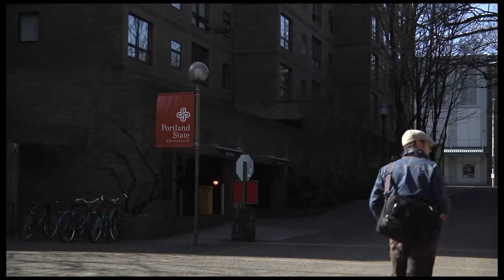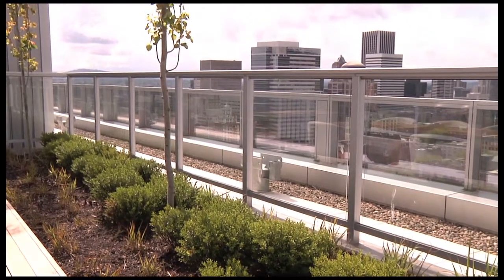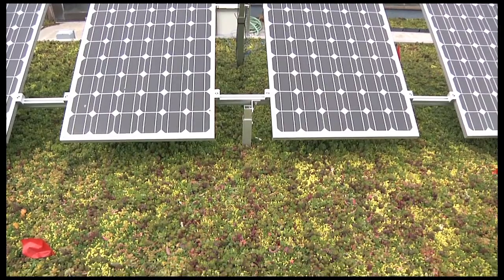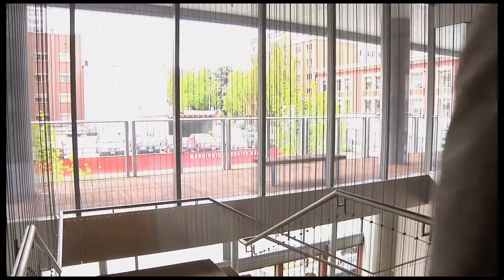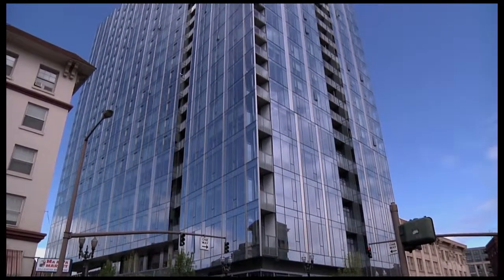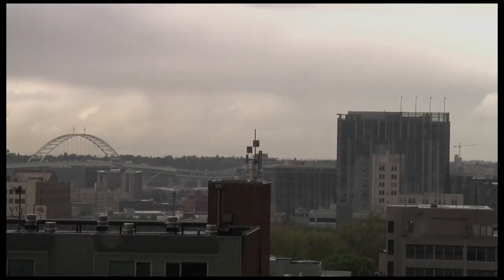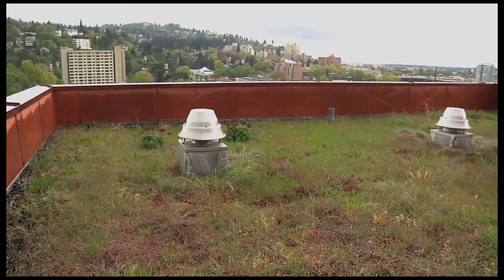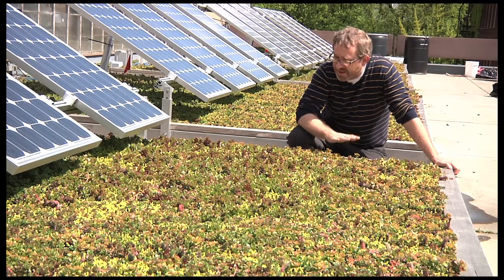Green Science Oregon Episode 1.1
Green Science Oregon Episode 1 Part 2
Portland State University Green Roof/Photovoltaic Project
Solar World
ZGF Architects